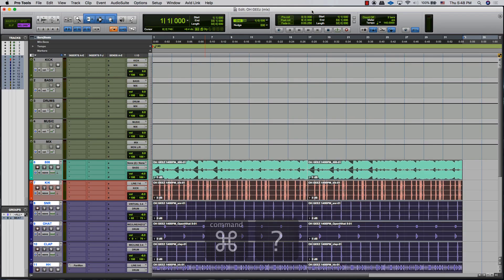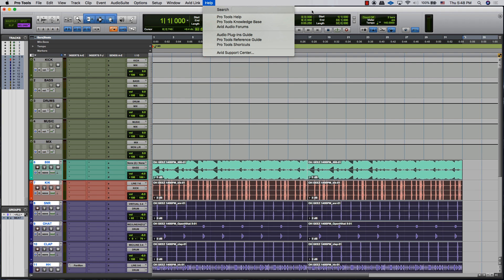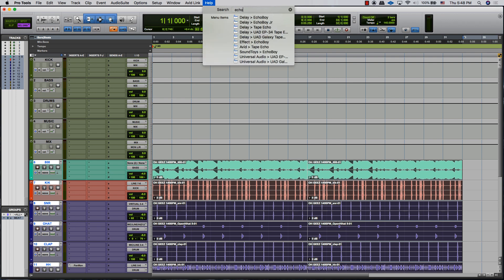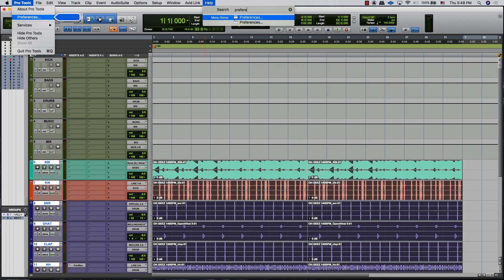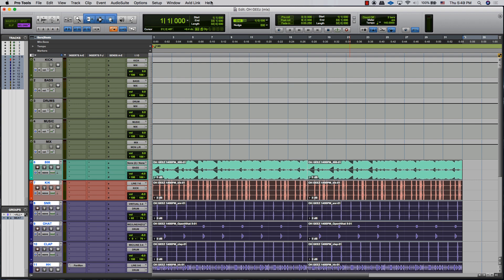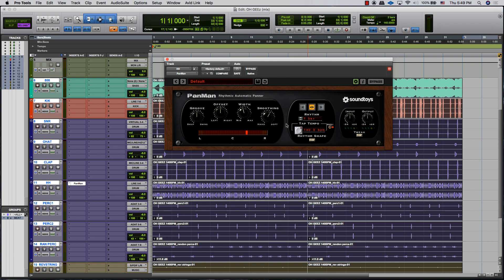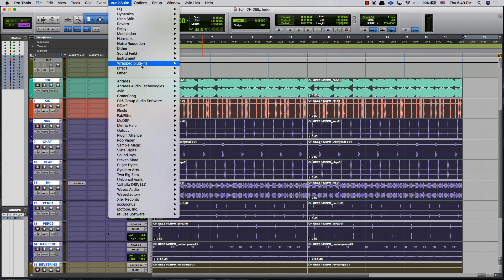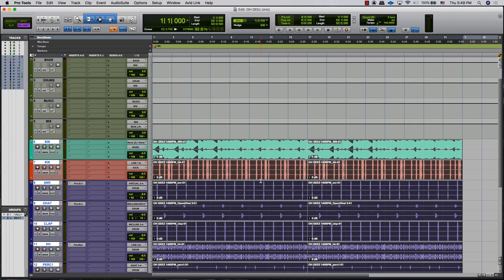All Up In The Mix - QT1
Hey Guys, heres 2 quick tips to speed up workflow even more.

command + shift + / = Help Menu
command + control + option + W = close all floating windows

Comment with any future suggestions.